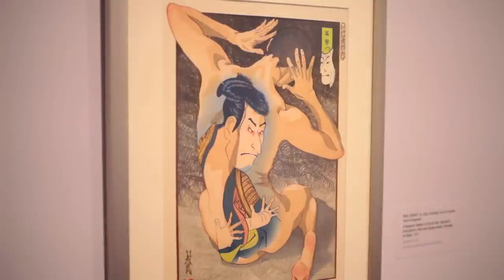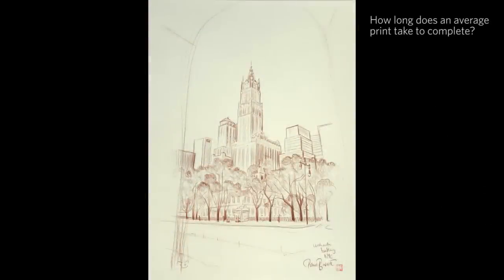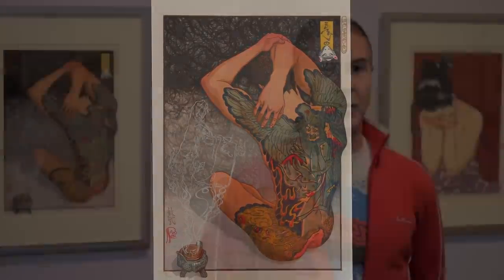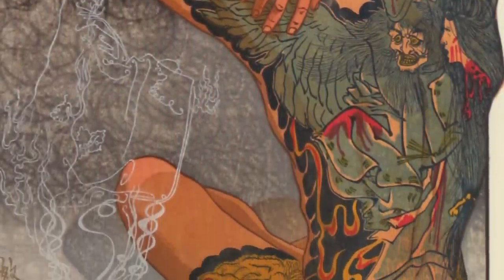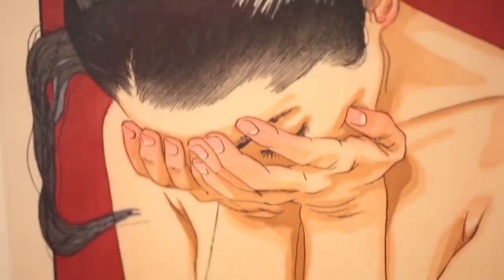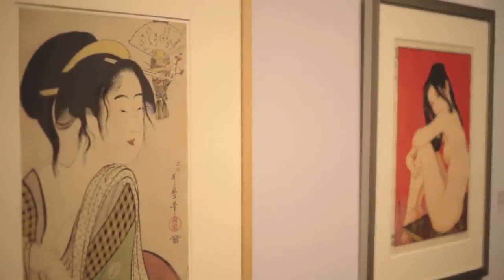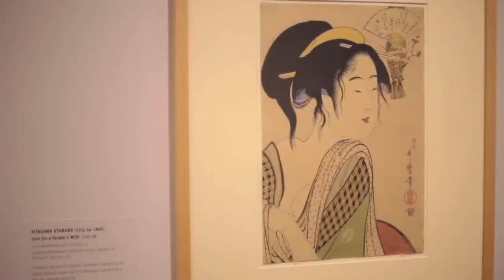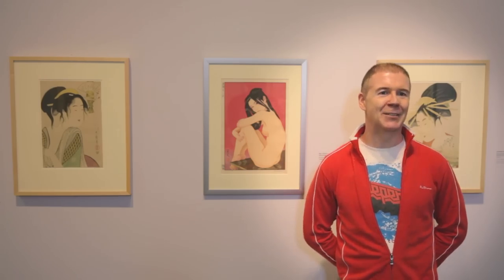Edo Pop - Paul Binnie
Edo Pop: The Graphic Impact of Japanese Prints

Paul Binnie - interview

(b. 1967, Scotland; lives in London, United Kingdom)

I studied oil painting and art history. I became interested in ukiyo-e and its influence on such painters as Vincent van Gogh and Claude Monet during the late nineteenth century. In 1990, I moved to FRance for a few yeas, where I began collecting ukiyo-e prints. I decided to move to Japan and learn ukiyo-e technique in 1993. To me, ukiyo-e printing is a low-tech technique; there are no acid or press machines involved. You carve directly and print directly. There is intimacy in this method.

I also became interested in the modern print movement in Japan called sosaku hanga (creative prints), which got rid of the conventional division of labor among designer, carver, printer, and publisher. I wanted to acquire skills in all those aspects and achieve a high technical quality, but it is difficult to get to the level of competence you see in classical ukiyo-e prints. Nowadays, there are so few people who practice this form of art, but I keep at it because the technique, for me, is the way to connect with past ukiyo-e artist whom I admire.

At the same time, I'm trying to create new art, not a museum. I like to use different sources of inspiration, material, and tools. I use poppy colors to reflect contemporary tastes, use powdered metals, and even use electric chisels for large works. In my works such as "A Hundred Shades of Ink of Edo" series, I am playing visual games in the pictures that reference back to cultures of the Edo period and other forms of Japanese art. Ukiyo was wonderful in the past and still is today, and prints of the floating world can still be vibrant art.

Please visit Japan Society for the latest Japanese art, culture, films and lectures!